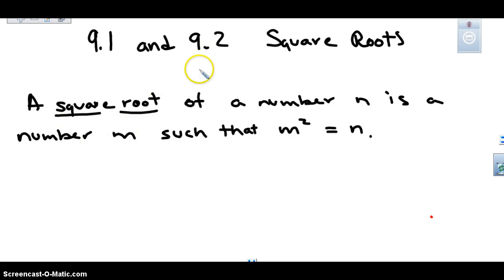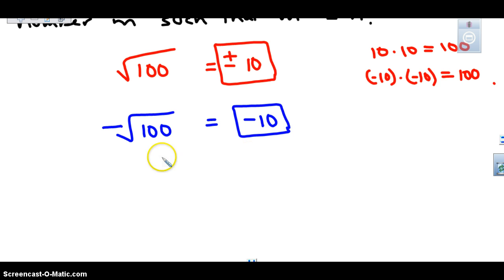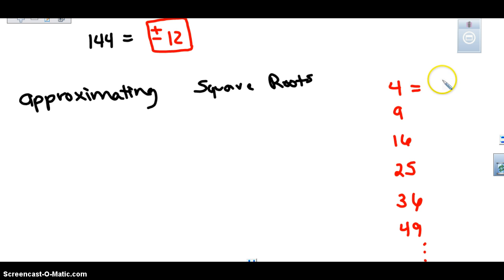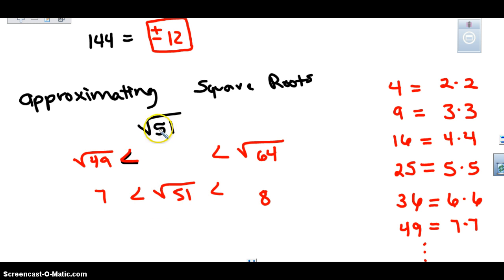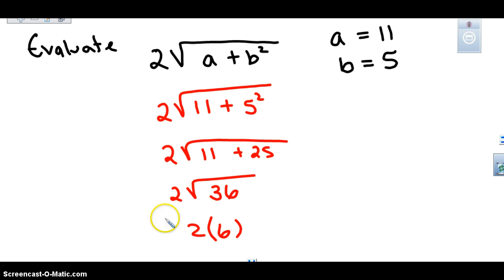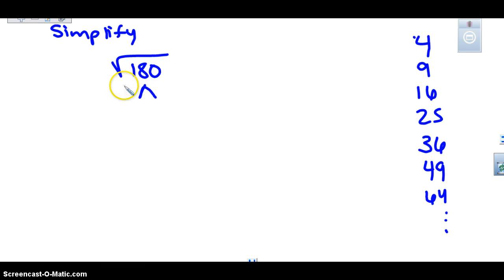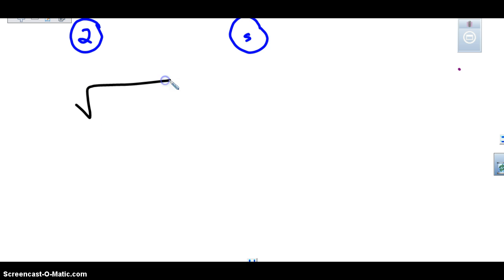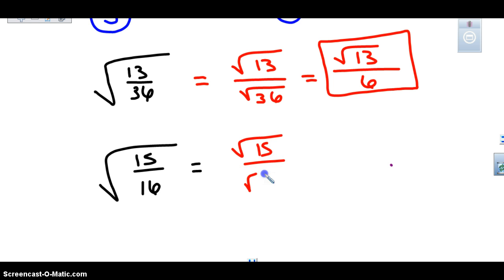Square Roots and simplifying sqare roots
square roots and simplifying square roots 7th grade Pre-Algebra